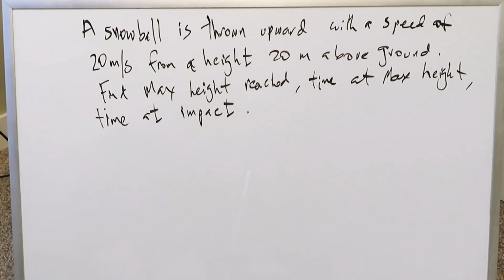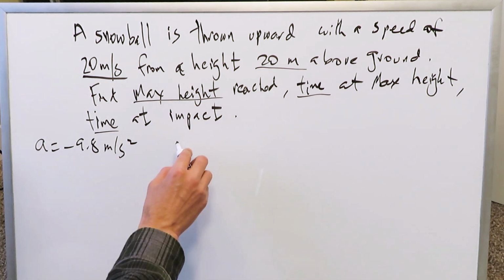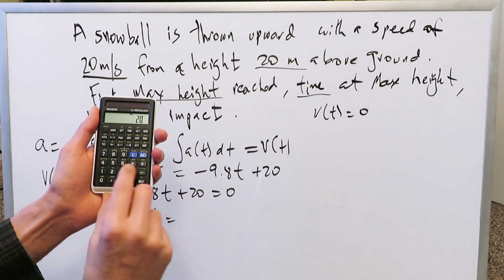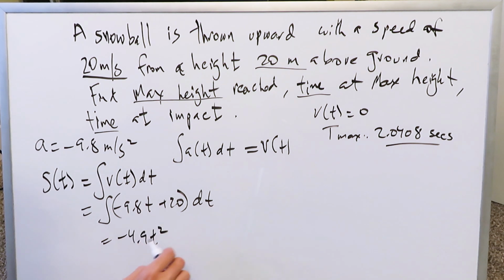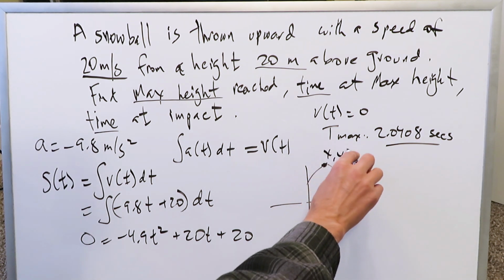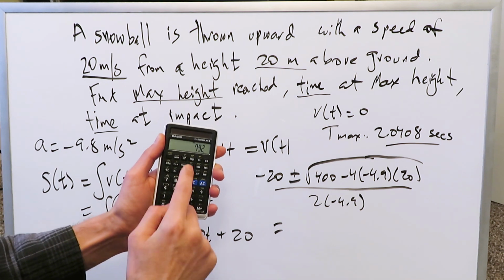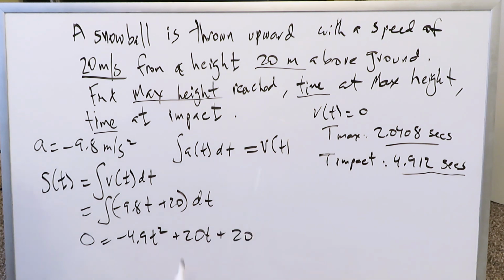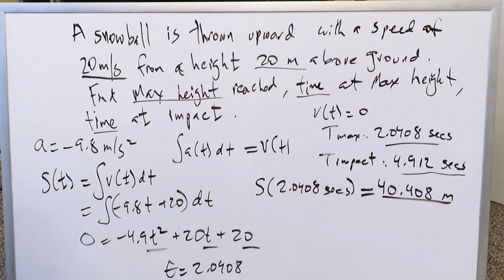A Snow Day Linear Motion Question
Utilize calculus (this is just one way of doing this) to determine the maximum height, time at maximum height and time at impact for a snowball thrown up into the air.